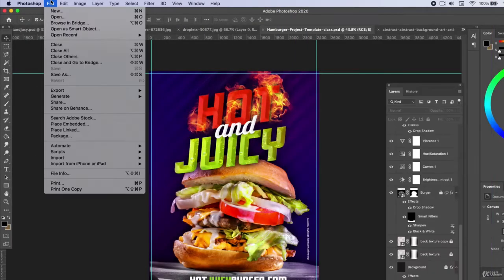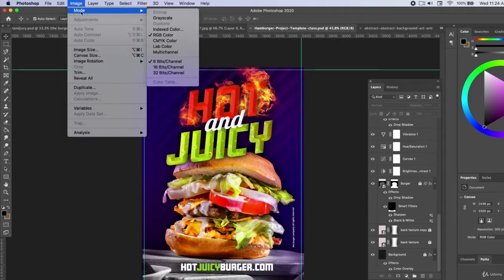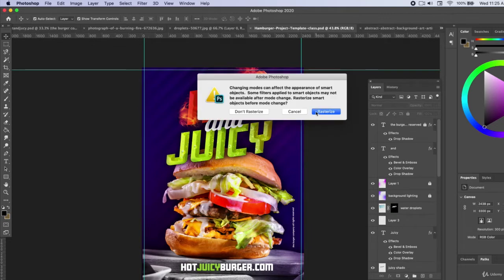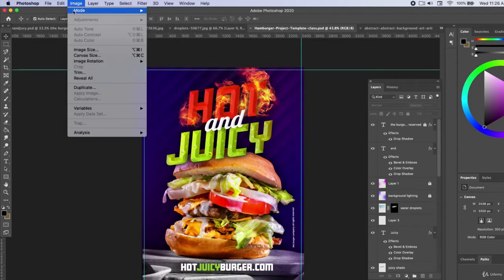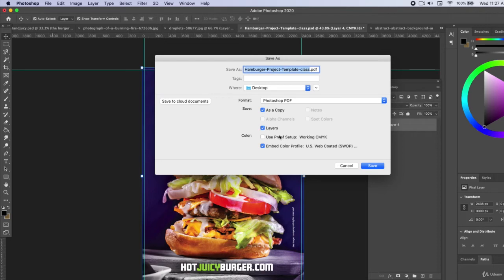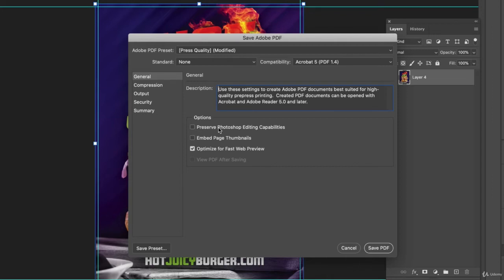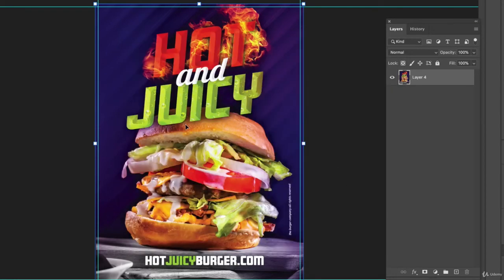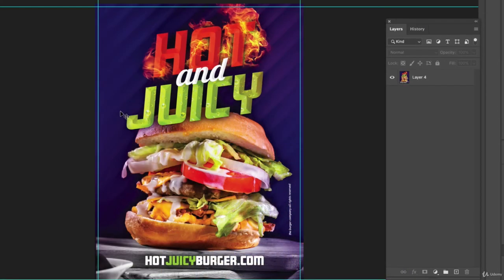5 Exporting both Digital and Print RGB and CMYK Conversion